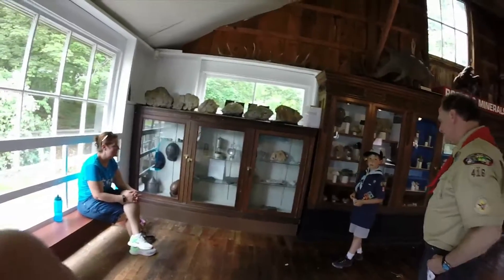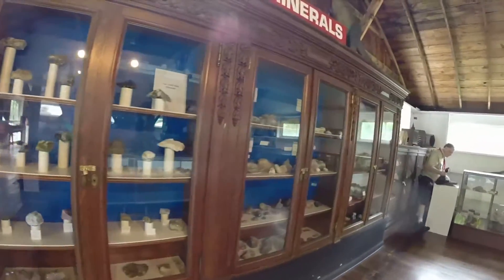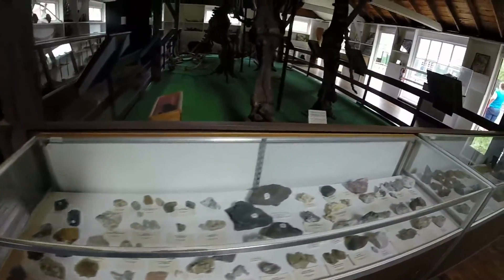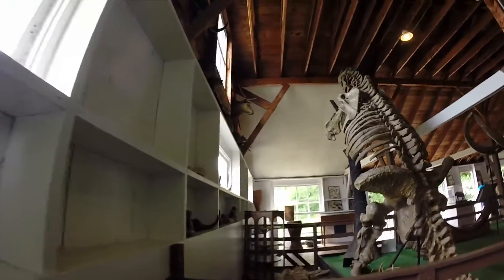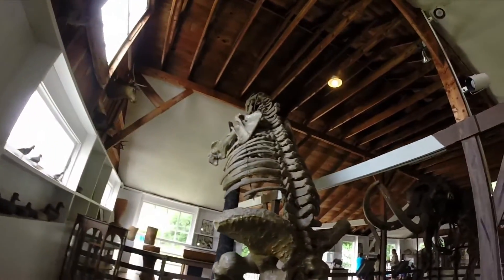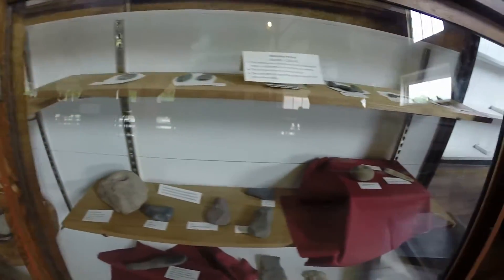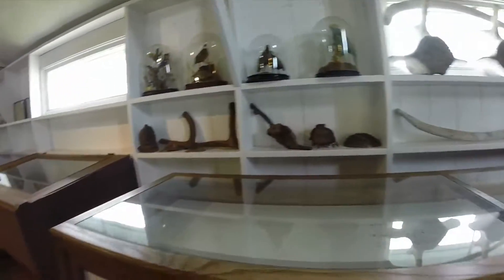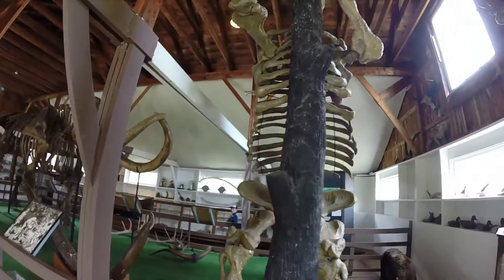Mastodon Skeleton Orange County NY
Harry the Mastodon was named for the Town of Harriman NY which was exhumed in 1952. One of 3 complete mastodon skeletons in the world believed to be between 10,000 to 12,000 years old. Also Rocks and Minerals of Orange County NY.